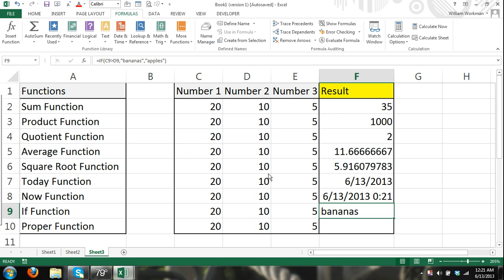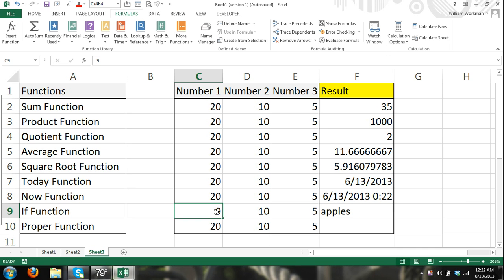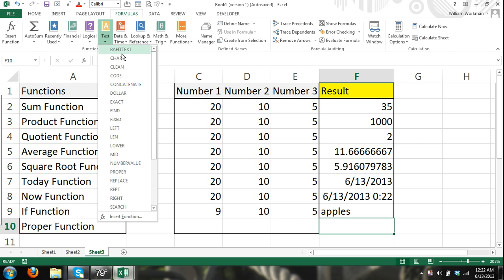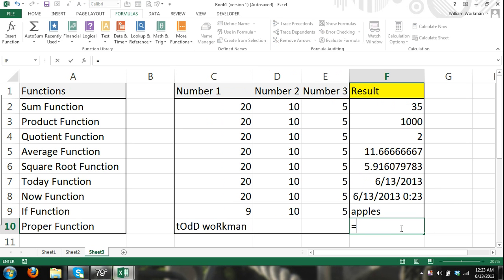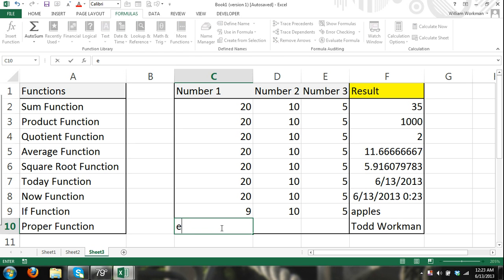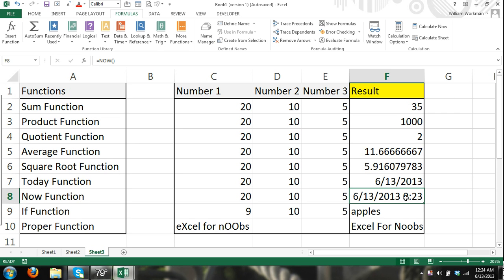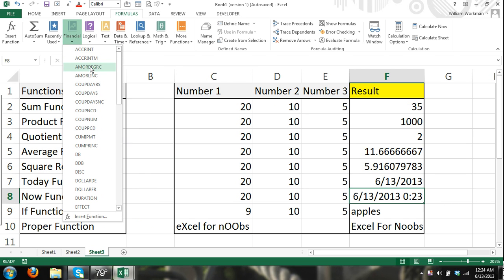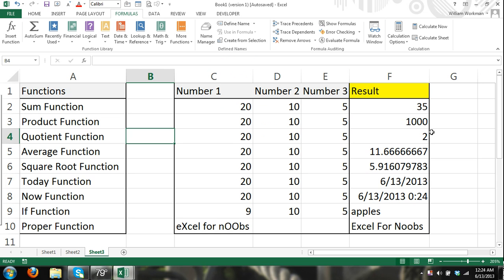Excel Tutorial: Formulas and Functions for BEGINNERS #4 - Microsoft Excel 2013 2010 2007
Microsoft Excel formulas and functions tutorial for beginners. In this Excel functions tutorial I go over how to insert Excel functions and formulas, formula operators for addition, subtraction, division, multiplication and exponential formulas. I also go over Excel functions and how to find and insert Excel functions using the insert function dialog box and the function arguments dialog box. I cover the different types of functions such as mathematical functions, logical functions, date and time functions, and how they all require different types of function arguments.

This Microsoft Excel functions and formulas tutorial applies to Excel 2007 Excel 2010 and Excel 2013. It will also work for older versions of Excel but the look of the application is just different.